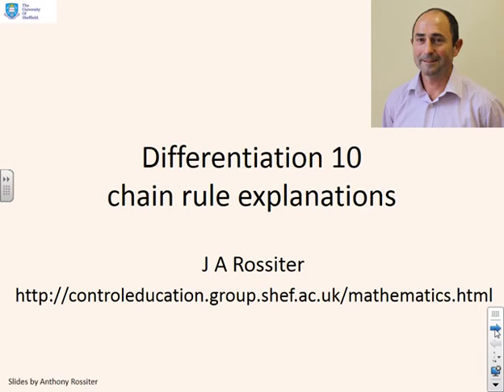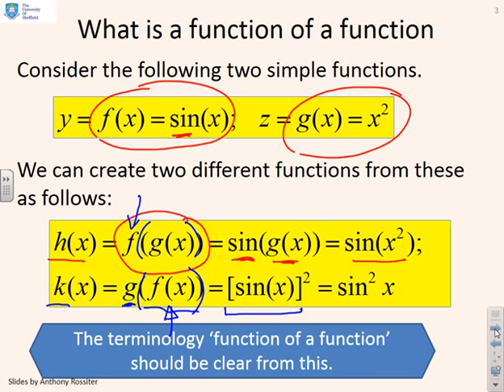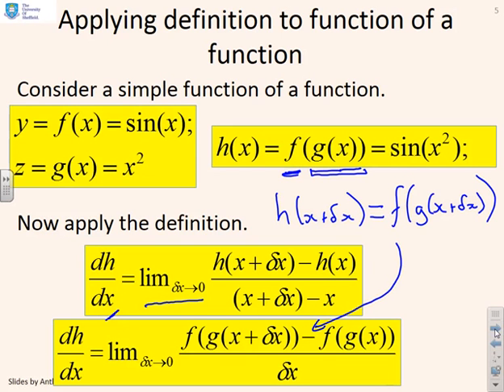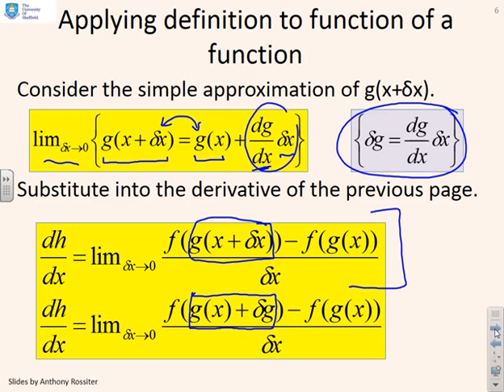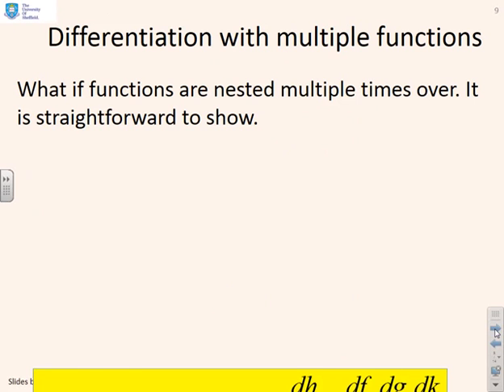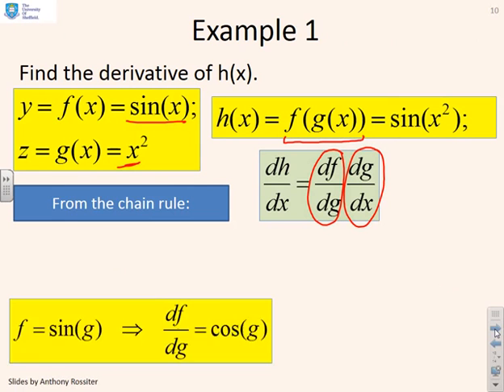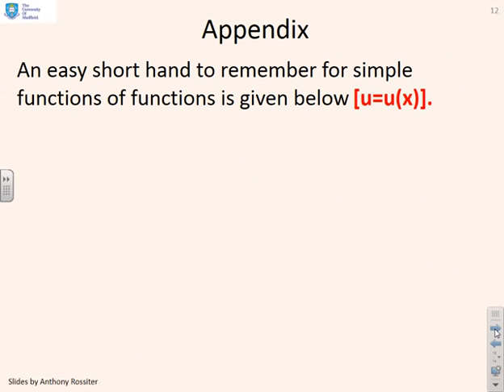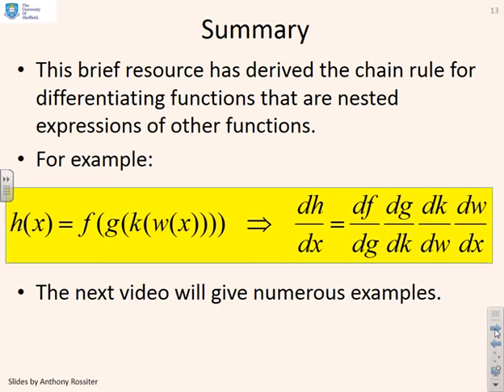Differentiation 10 - origins of the chain rule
Introduces the chain rule, that is how to differentiate a function of a function. This resource gives a concise derivation or background to the rule so that students understand its origins. Students can skip this if you they just want to use the result.